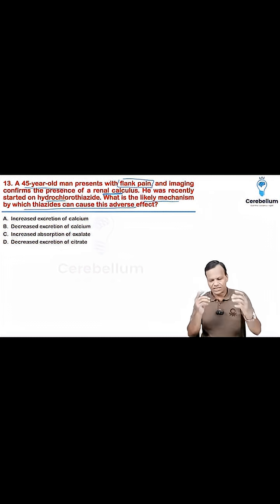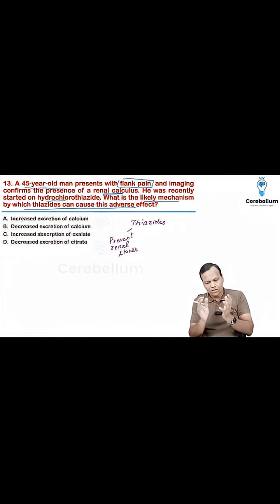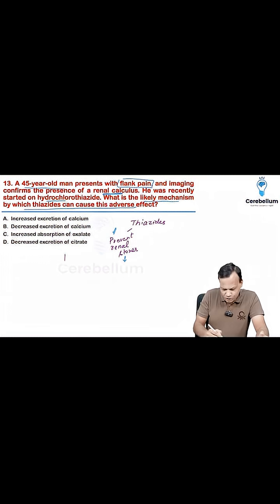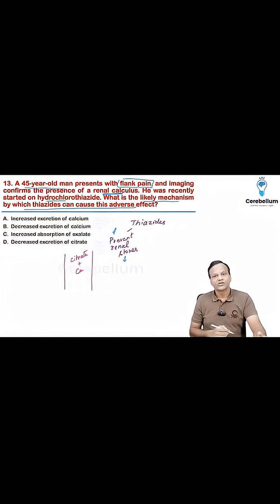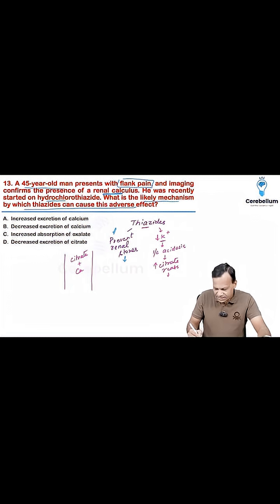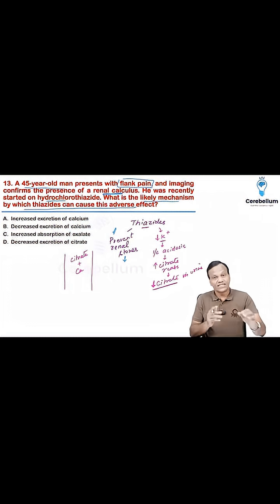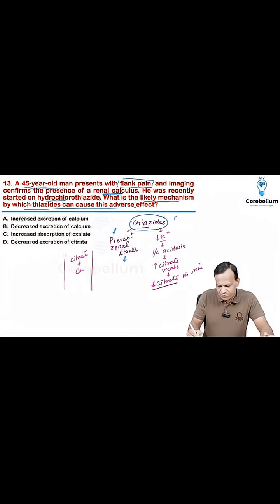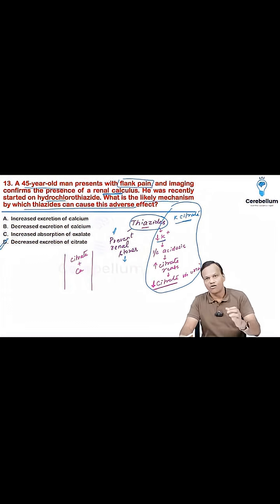Pharmacology MCQ discussion by Dr Gobind Rai Garg